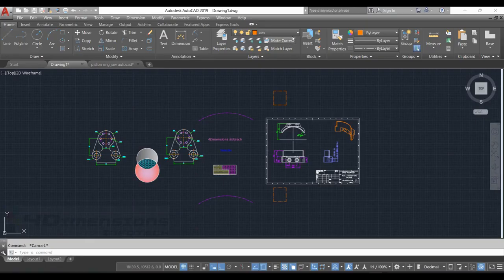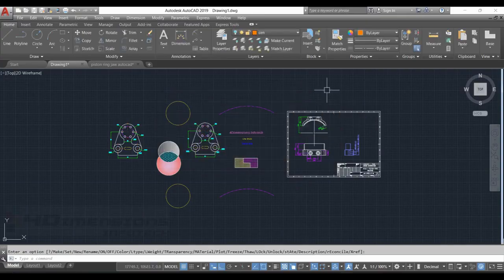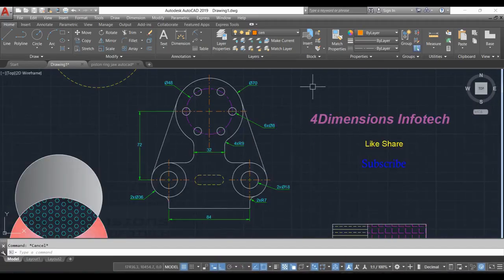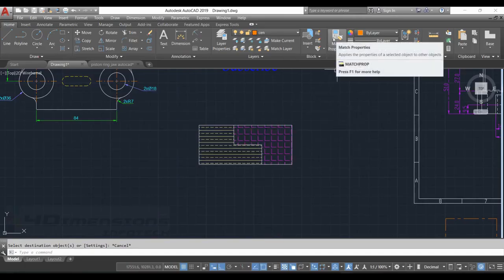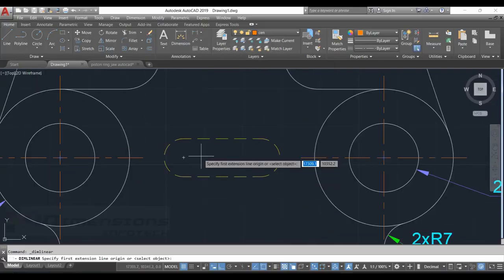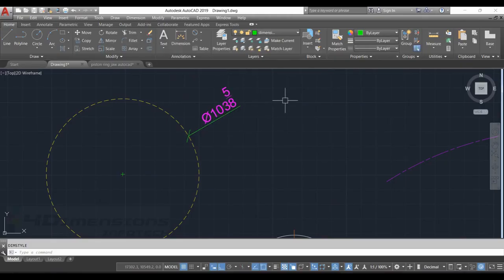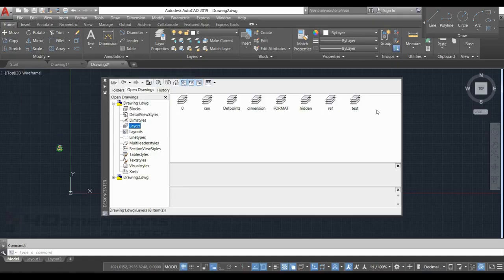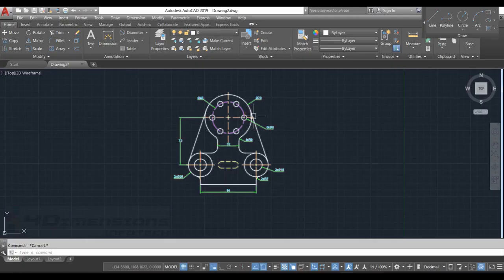AutoCAD for Mechanical Engineers | Day 10: Design Center, Layers & Dimension Style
Welcome to Day 10 of the AutoCAD for Mechanical Engineers series.

In this AutoCAD course, you’ll learn important workflow optimization and drafting tools used in professional mechanical CAD projects.

Topics Covered:
✔ Design Center
✔ Dimension Style Manager
✔ Layer Management
✔ Mechanical CAD Organization
✔ Professional Drafting Workflow
✔ Productivity Techniques in AutoCAD

This CAD software course is specially designed for:
- Mechanical Engineering Students
- CAD Beginners
- Design Engineers
- Diploma Students
- Drafting Professionals

Whether you are searching for CAD course, online AutoCAD classes, or a practical CAD CAM course, this series will help you build strong real-world drafting and design workflow skills.

Learn AutoCAD step by step with practical mechanical engineering examples and improve your CAD productivity for jobs, internships, and engineering projects.

Software Used:
AutoCAD 2026 / AutoCAD Mechanical